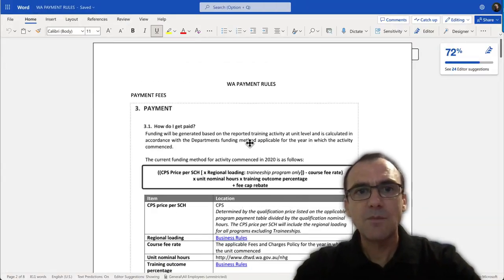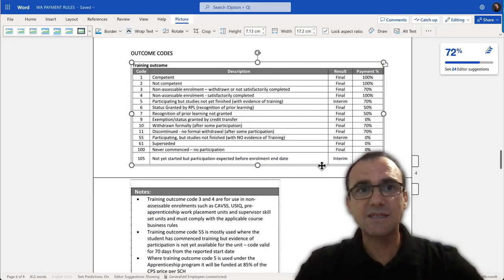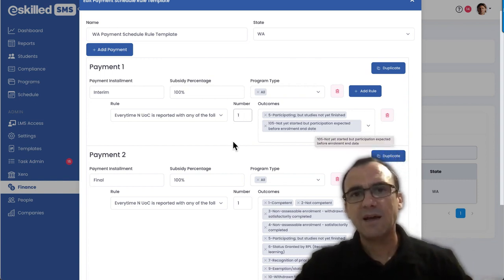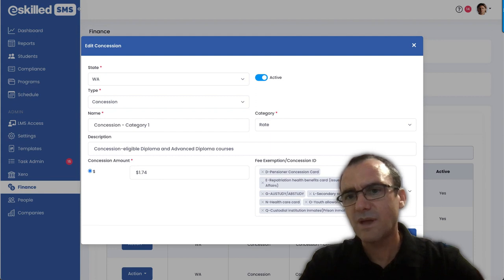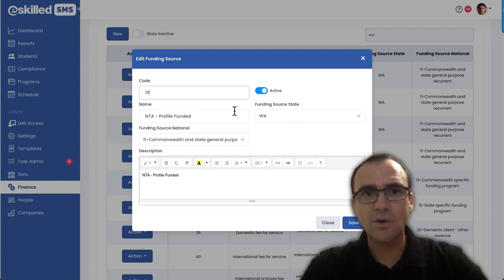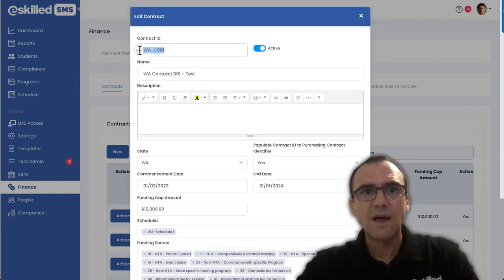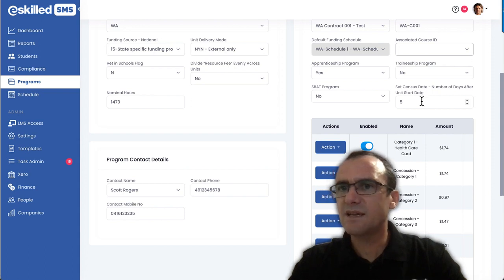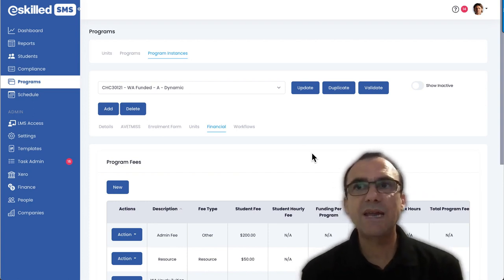Setup WA Funded Contracts in Your Student Management System - Tutorial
Part One of our Western Australia (WA) funded contracts session: Learn how to setup process WA funded contracts and reporting. We cover contract creation, payment schedules, concessions, loadings, funding source codes, and program configuration. This comprehensive setup ensures efficient and accurate management of funded contracts in your system, streamlining enrolment processes for WA programs.